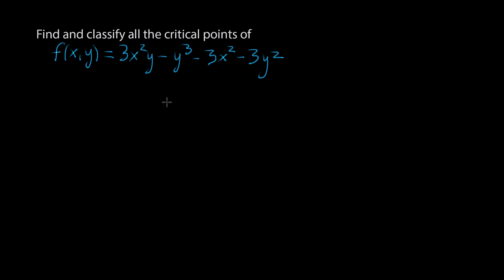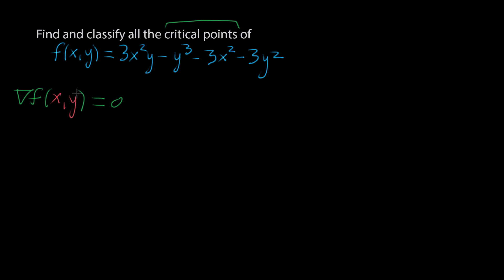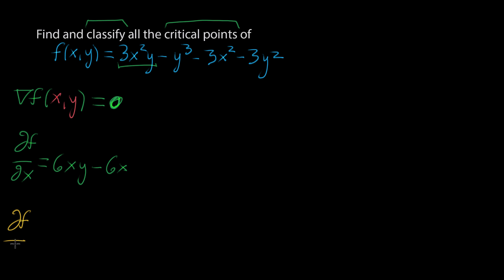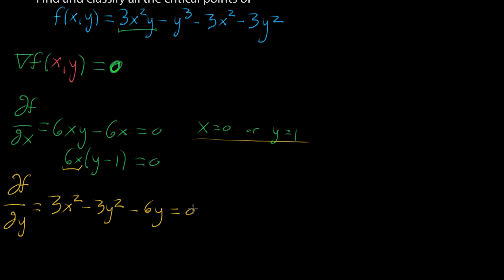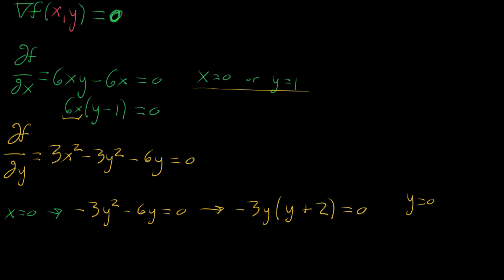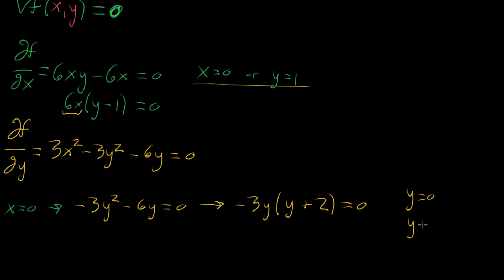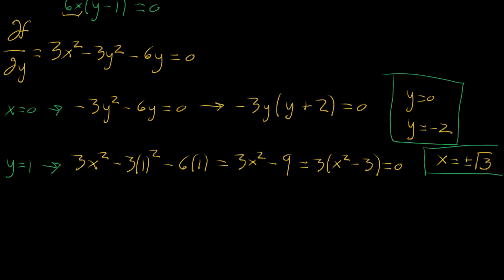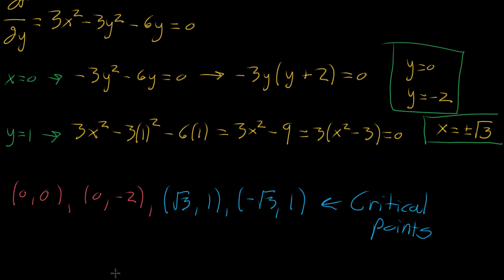Second partial derivative test example, part 1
Courses on Khan Academy are always 100% free. Start practicing—and saving your progress—now

A worked example of finding a classifying critical points of a two-variable function.